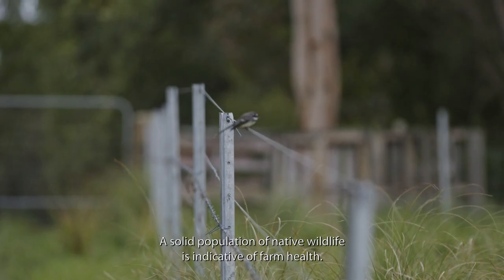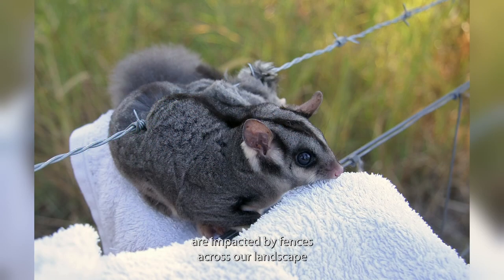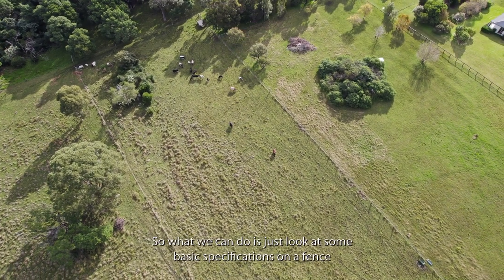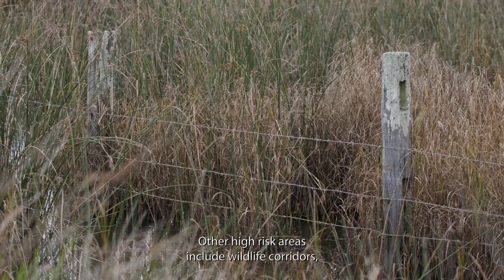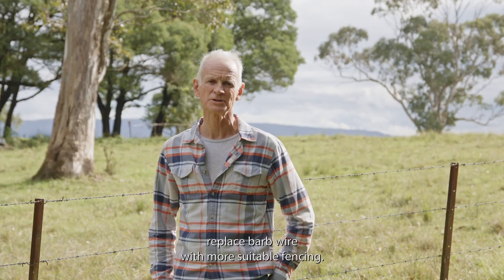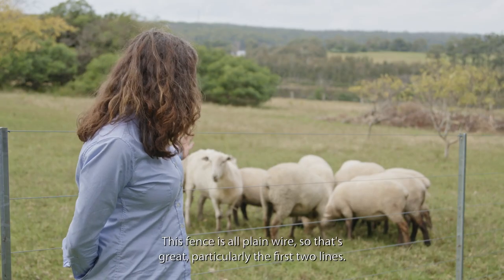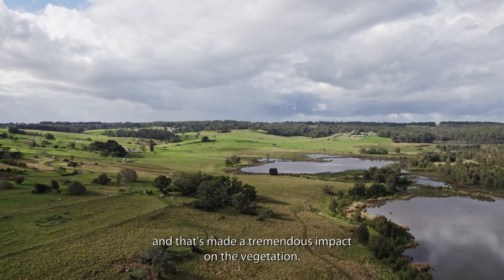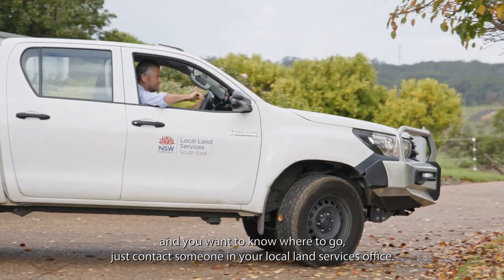Wildlife Friendly Fencing in the South East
Local Land Services worked with a local Burrill Lake landholder to put together the following video highlighting the how and whys of Wildlife Friendly Fencing.  Learn some of the specifications required to not only build a wildlife-friendly fence but also have to retrofit a current fence for a variety of wildlife species.  The most important locations to focus your efforts to reduce the risk to wildlife in the landscape are also discussed.